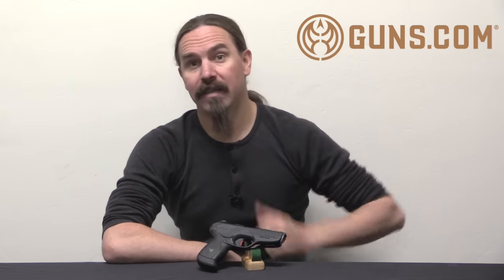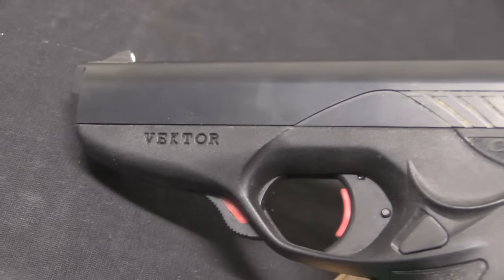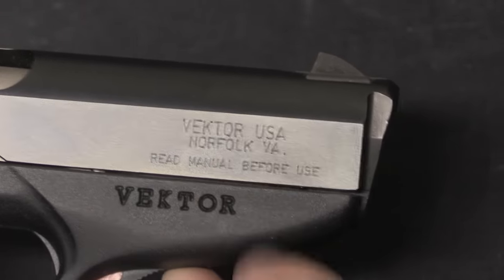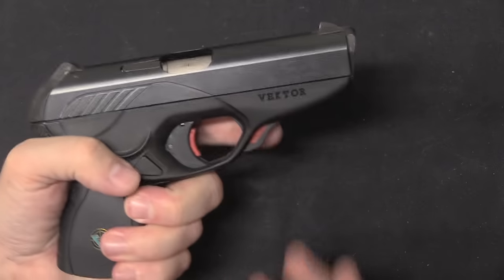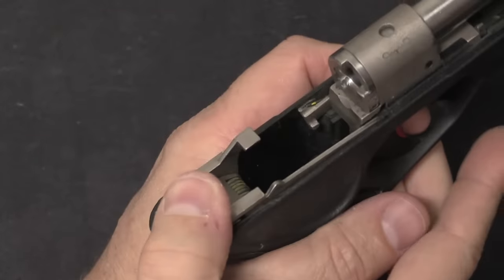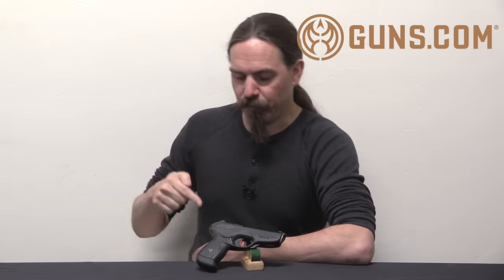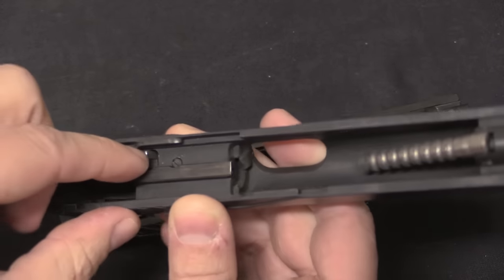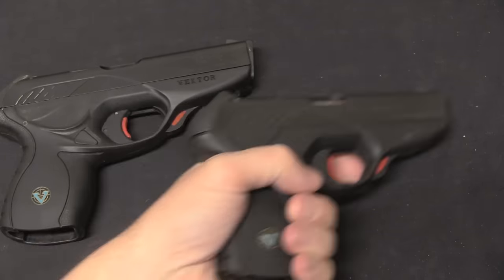Vektor CP-1: Recalled to the Mother Ship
All the best firearms history channels streaming to all major devices:
weaponsandwar.tv

The Vektor CP-1 was developed by Lyttleton Engineering Works (who owned the Vektor brand) in 1995 for a South African Police contract. They lost that contract to the Republic Arms RAP-401, but decided to put the CP-1 onto the civilian market instead. It was a pretty decent seller for them, and after a couple years they started importing it into the US. Things went bad when it turned out the the gun wasn't quite drop-safe, and in late 2000 they were recalled for a repair. Some were repaired and returned to owners, but a great many were simply repurchased by Vektor instead. In light of the recall and potential future problems with the US legal outlook, Vektor USA was dissolved circa 2001.

Mechanically, the CP1 is a gas-delayed blowback pistol in 9mm Parabellum. It came with 12- and 13-round magazines (10 rounds in the US, because of the Assault Weapons Ban). It was hammer fired, and used a polymer frame (the first such made in South Africa). Its futuristic design lines are very deliberate, and its biggest shortcoming is a fairly heavy trigger, for being single action only. It has a somewhat unorthodox trigger safety, and also a Garand-style manual safety in the front of the trigger guard.

In today's video, we will take a look at both an original configuration example and also one rebuilt after the recall, with a new firing pin block mechanism.

Forgotten Weapons
6281 N. Oracle 36270